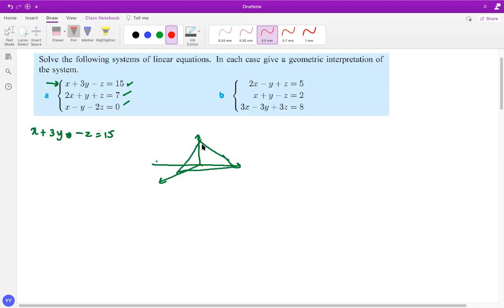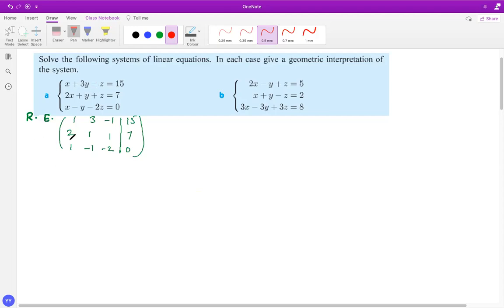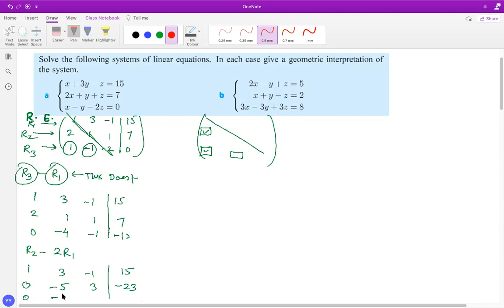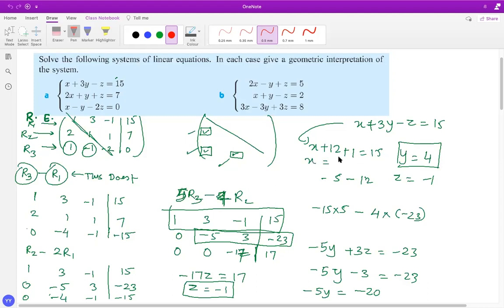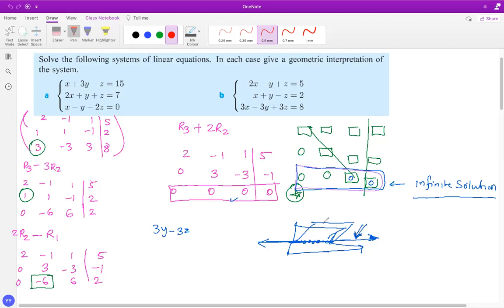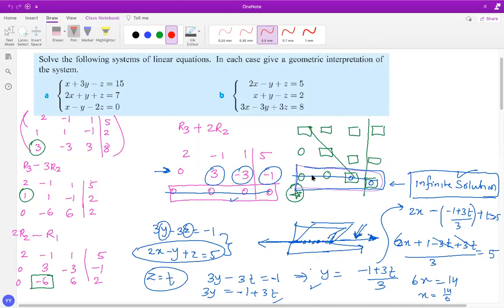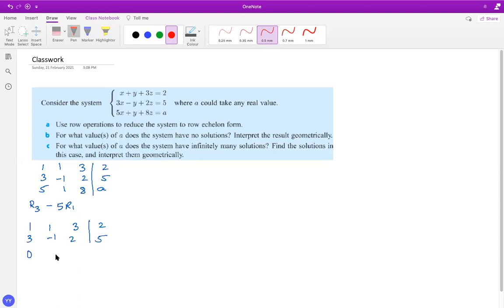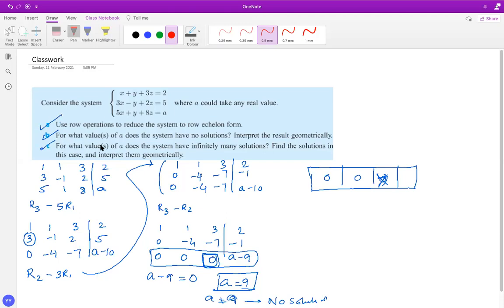System of linear equation using Row echelon form, Math AA HL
Cases of the infinite solution, No solution, Unique solution.